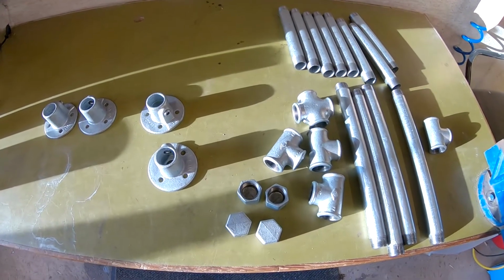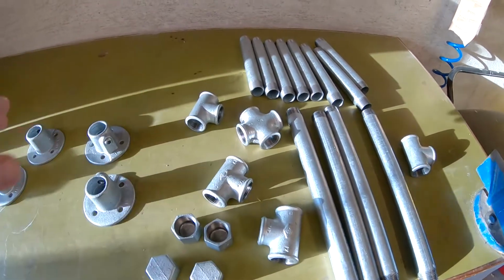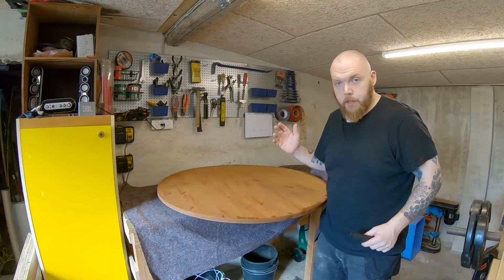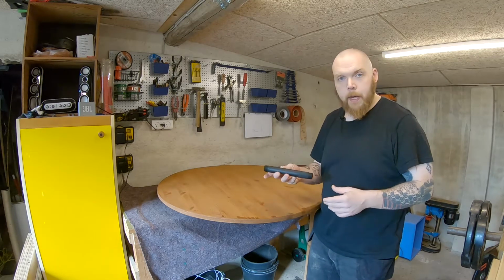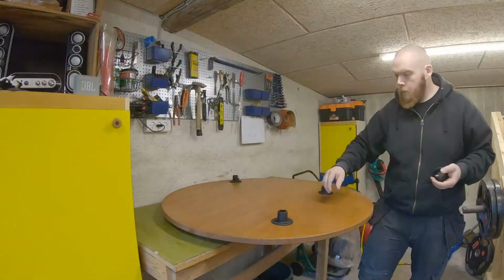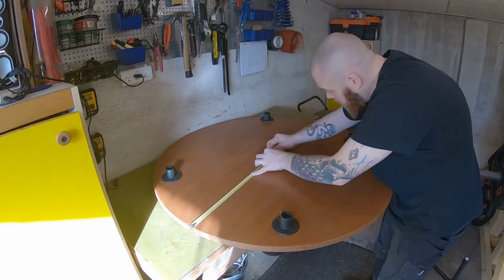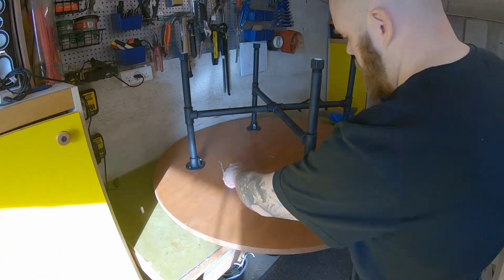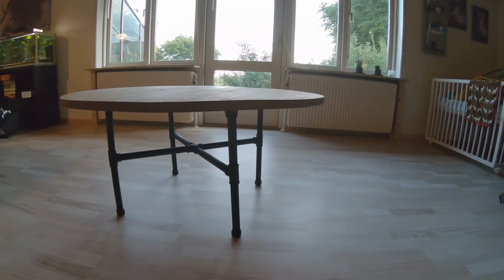DIY industrial looking round coffee table - steel and wood - DIY projects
I've been wanting to make this industrial looking coffee table for a while.
I've had the round wooden plate for all the time I've lived in my house, just had to figure out the design.
I stained the wood with a cherry colored oil, the feet and base is made of 3/4" pipes and fittings all painted matt black.

I'll be adding more everyday-DIY-stuff to my channel, but also some DIY gym equipment. At the moment my indoor gym is completely filled with all the equipment that I've made, but I do have a few ideas I'd like to make.